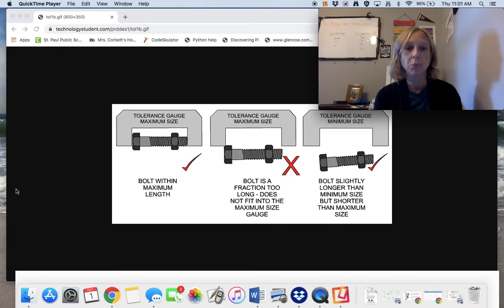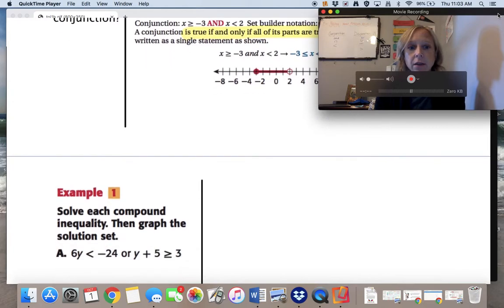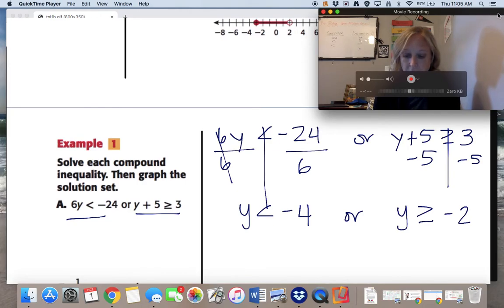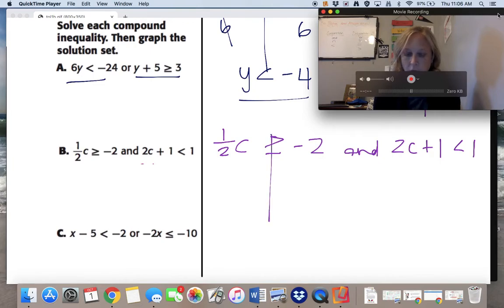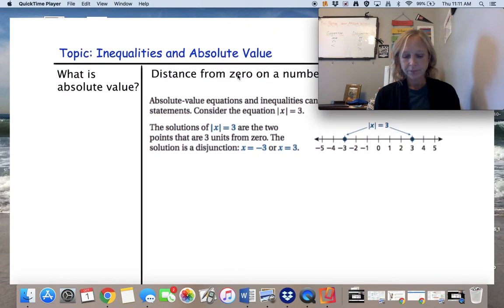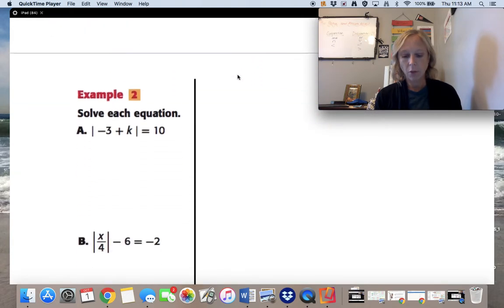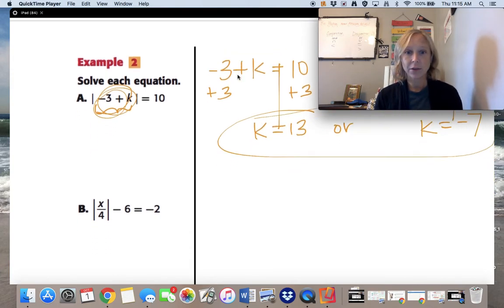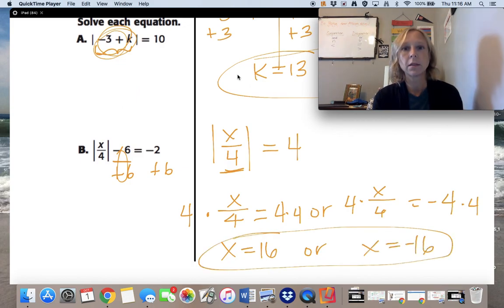2.8 Part A Solving Absolute Value Equations